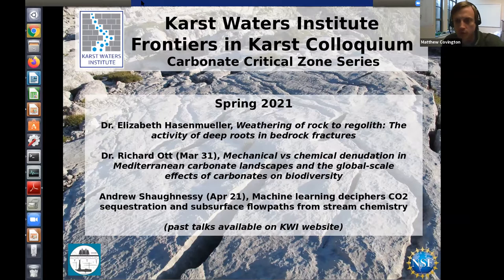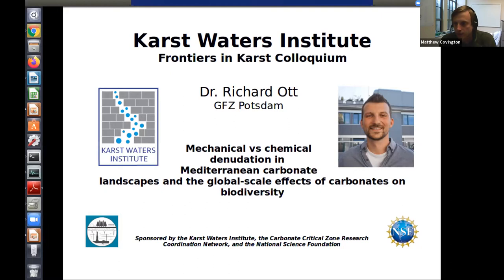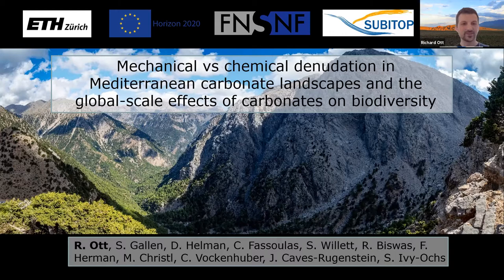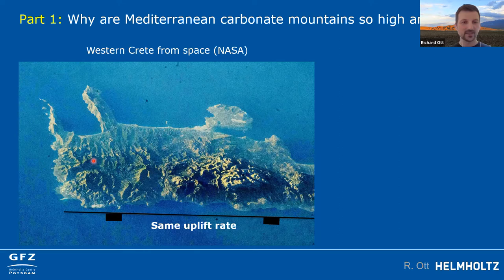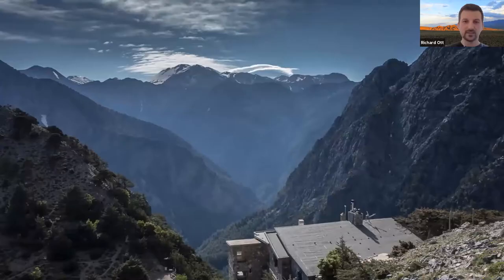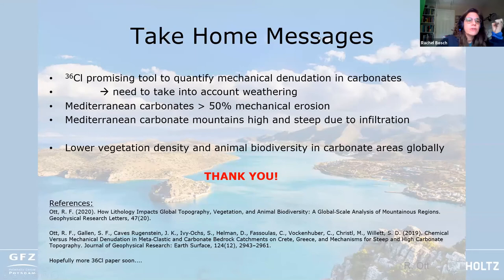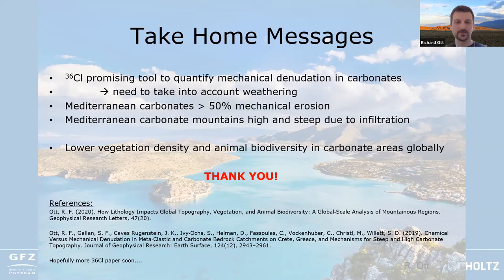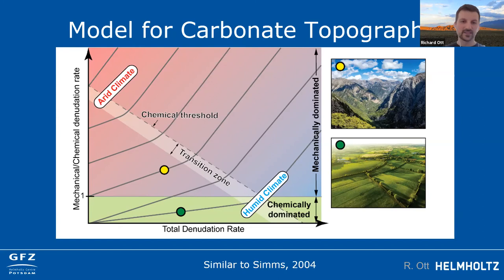Frontiers in Karst Colloquium Carbonate critical zone Source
The Karst Waters Institute, in collaboration with the NSF-funded Carbonate Critical Zone RCN, is hosting the Frontiers in Karst Colloquium Series: a virtual seminar series on the theme of critical zone processes in carbonates. Presentations are from invited speakers from across the range of disciplines within critical zone science.

Seminar 5: Wednesday, March 31, 2021
Mechanical vs chemical denudation in Mediterranean carbonate landscapes and the global-scale effects of carbonates on biodiversity
Dr. Richard Ott (GFZ Potsdam)